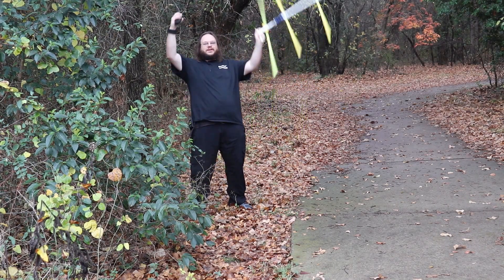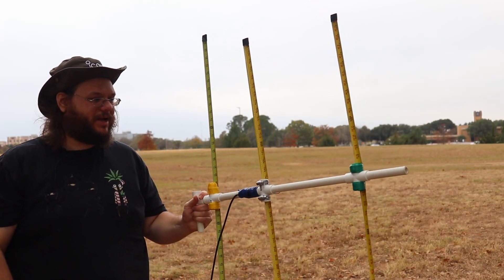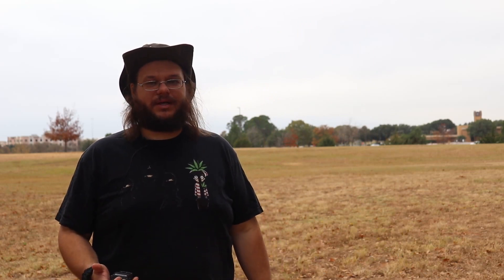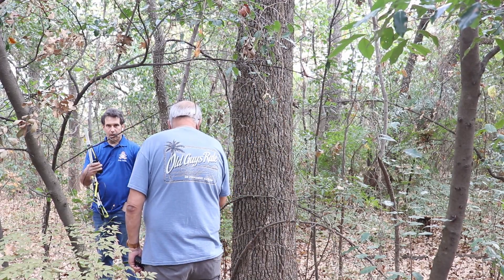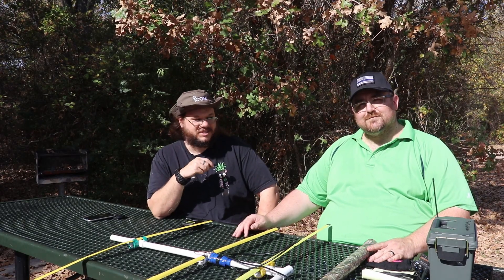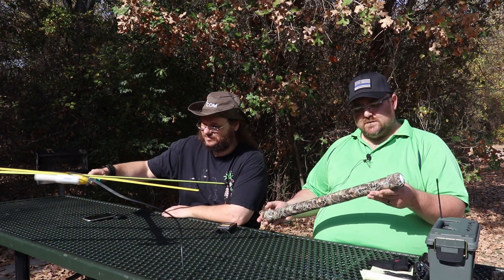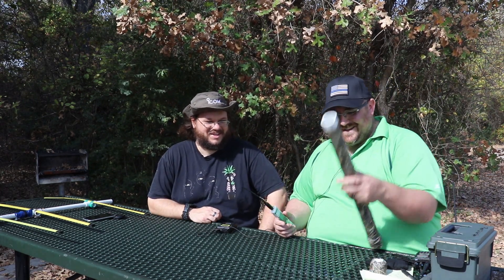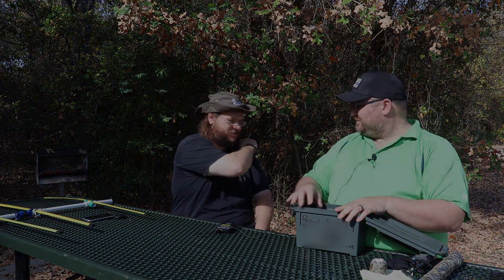Basics of Amateur Radio Fox Hunt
Basics of Amateur Radio Fox hunt and direction finding.  I used a Baofeng Radio with a Tape Measure Antenna.

baofeng uv-82hp: